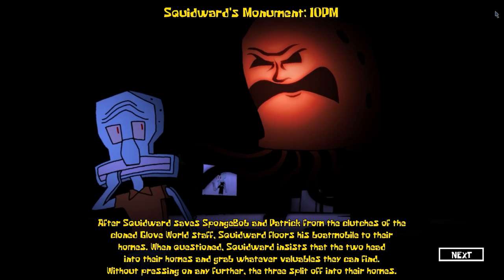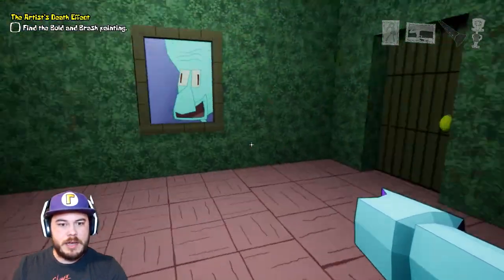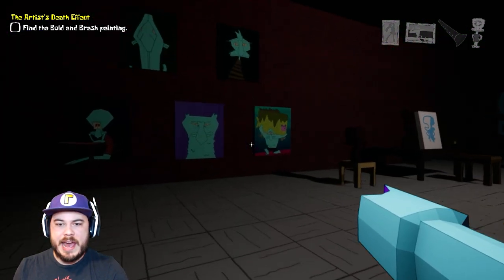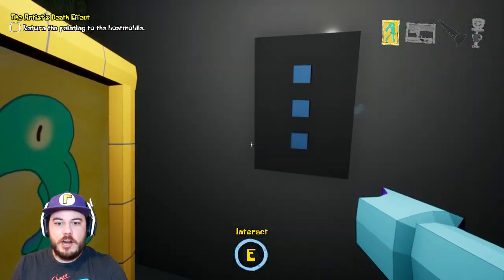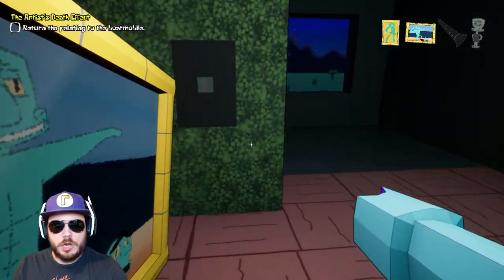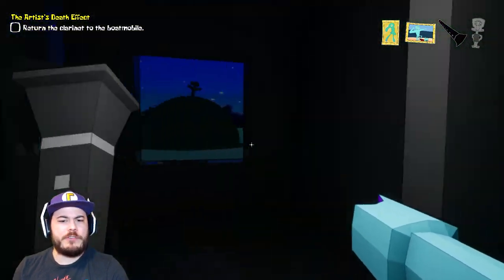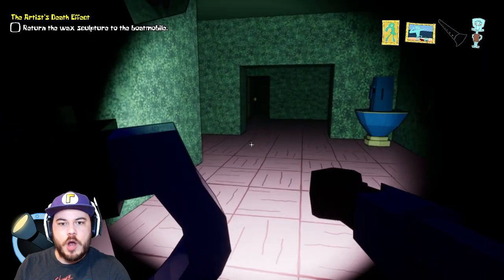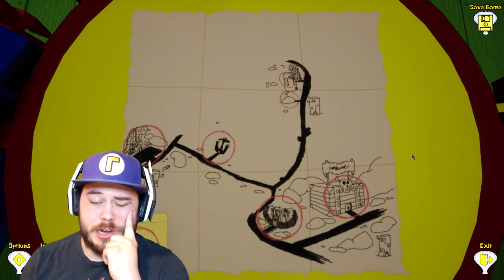BIG LENNY GAVE ME A CONTROLLED SHOCK!! | Around the Clock at Bikini Bottom (Part 6)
Watch me LIVE on Twitch!